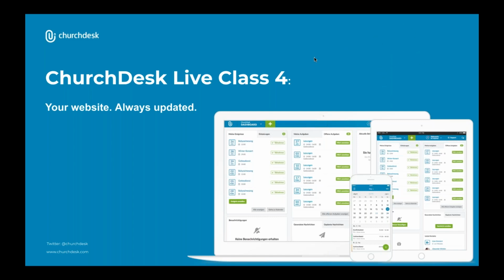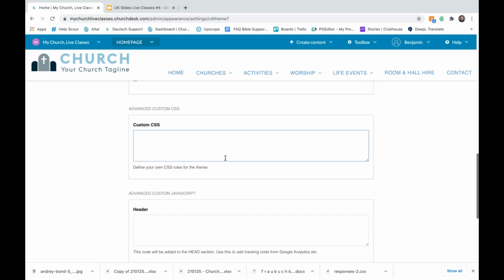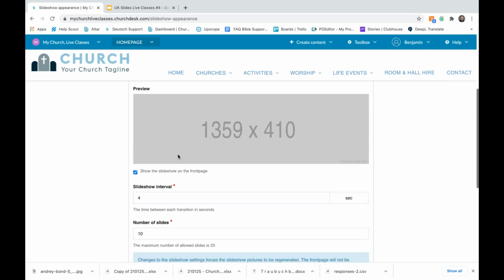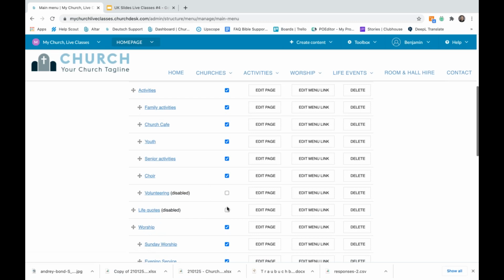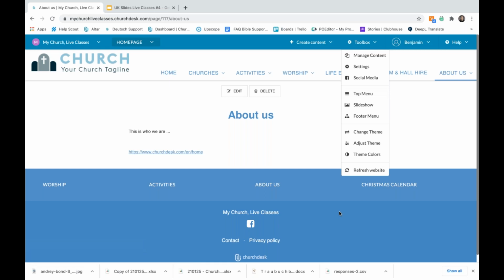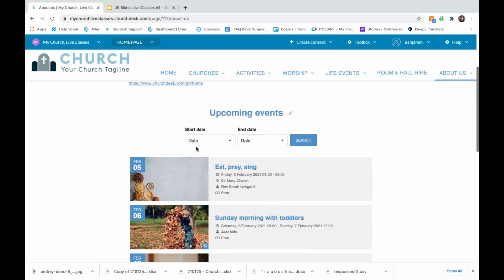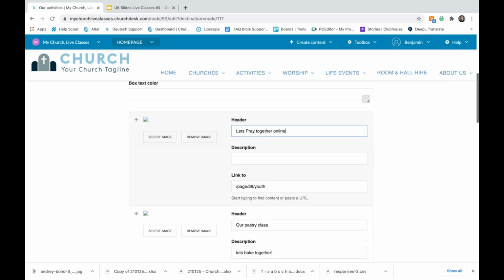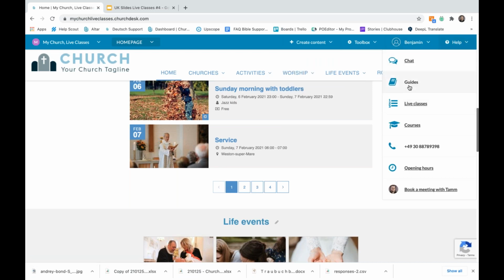ChurchDesk Live Class #4 Your Website Always Updated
Our live class on the website and its features.